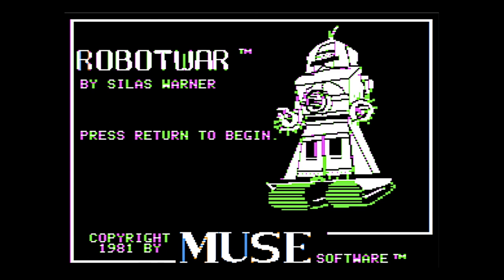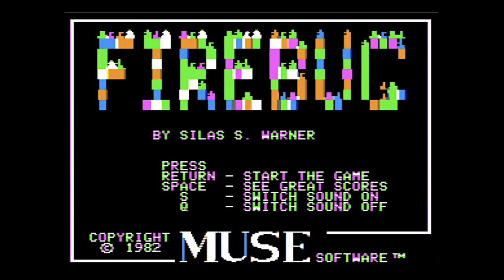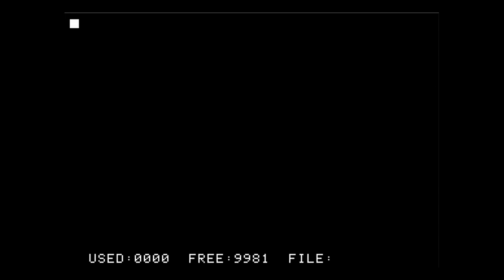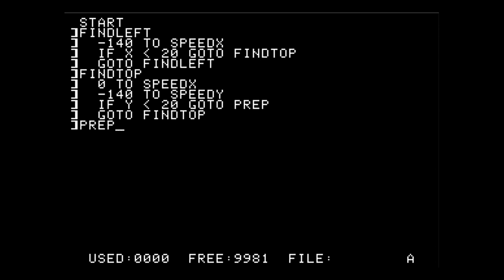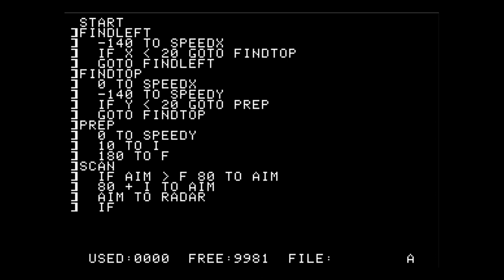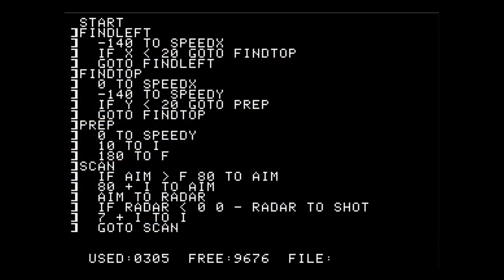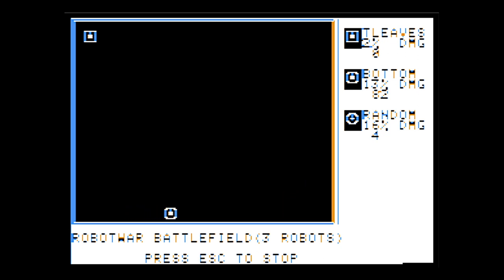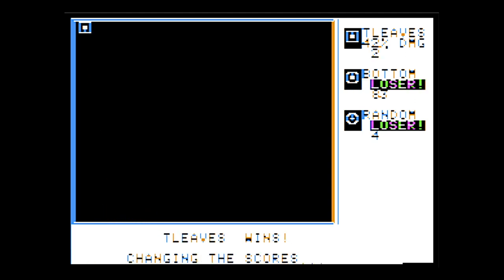RobotWar - Assembly Language for Fightin' Robots by Castle Wolfenstein's Author.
Everyone’s heard of Castle Wolfenstein. Fewer people know that the creator of Wolfenstein developed what is probably the first programming game.

This channel has always existed at the intersection of programming languages and old games.  So it's only appropriate that I talk about  what is, to the best of my knowledge, the first programming-based game: Silas Warner's RobotWar.

RobotWar is a game where you program robots to battle in an arena using a language that bears similarities to both Forth and Assembly language. As near as I can tell it’s an original invention on the part of the author.

But before we get into the game, let's talk a little bit about Silas Warner himself. The man is a legend.  Did you ever play a Wolfenstein game? They all draw their inspiration from Castle Wolfenstein.  The original Wolfenstein was a fantastic action game for the time, letting you kill Nazis while escaping with their war plans. The game had randomized layouts for both rooms and treasure, destructible walls, digitized speech in freaking 1981, enemy behaviors that could feel shockingly authentic, and it did all this on machines with only 48k of ram.

Silas Warner himself was an amazing character, a gentle giant who created entire genres of software with a wave of his hand.  At Indiana University  in the mid-1970s he discovered the PLATO educational system, a mainframe computer connected to thousands of graphical terminals.  He wrote multiple games for PLATO, including Empire, Conquest, and an early version of RobotWar called Robot Wars.

RobotWar is amazing on the surface because the idea of a programming language game on the Apple II is amazing.  But it goes beyond that.  There's a lot going on here for an 8-bit computer in 1981.  You've got a programming language, and the VM that the robots are running.  You have what amounts to a small compiler or interpreter to run those programs. You have a simulator where multiple robots are executing at the same time. And you even have a full-screen editor in which to write the programs.  There were actual development systems for assembly language in 1981 that didn't have full-screen editors in them.

The manual goes into some detail about the robots you’re programming.  Each one is on tracks, able to move both horizontally and vertically.   Each robot has a radar dish that can be aimed in any direction that will tell you the distance to any robots it is pointed at.  And each robot has one gun that can be swiveled in any direction that fired shells on a timed fuse.  The gun has infinite ammunition, but has a cool down period between each shot.  And most importantly, each robot has a computer.

The computer design in RobotWar is fascinating; arguably it’s more sophisticated than the CPU that the Apple II was running on.  There are 24 general purpose registers, named A through W, and also Z. You can use these to store whatever values you want while programming.  There are then 9 Input/Output registers that control specific functions.

-X and Y tell you the horizontal or vertical position on the battlefield
-AIM controls the angle the gun is pointed at
-the RADAR register controls the robot’s radar - you store a value in it to send a radar pulse, and read a value to find an enemy
-the SHOT register lets you fire a robot’s gun - you store the distance you want to shoot in the SHOT register.
-The DAMAGE register tells you how badly you’ve been hit
-SPEEDX and SPEEDY control your horizontal and vertical speed.
-finally, there’s a register that provides you with a random number.

RobotWar would go on to inspire many other programming games - on nearly every platform, including RoboWar and ChipWits on the Macintosh, CoreWar on Windows and Unix systems. It’s also the clear forerunning of modern programming games such as Shenzhen I/O, TIS-100, and Human Resource Machine.